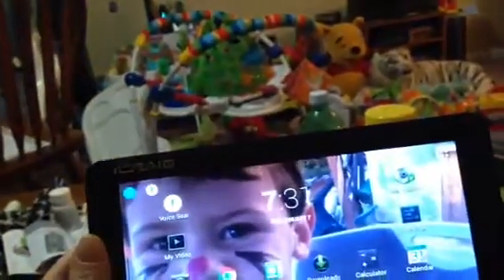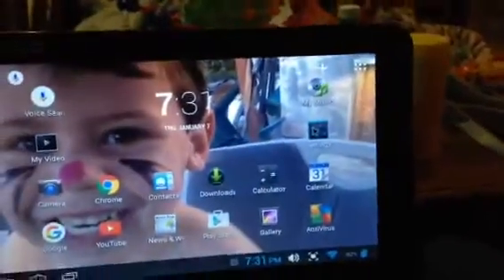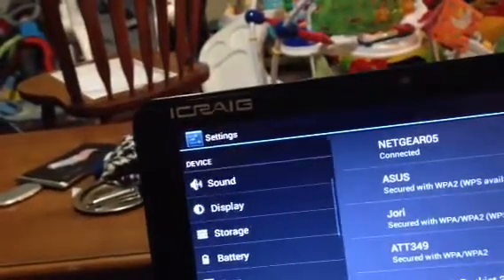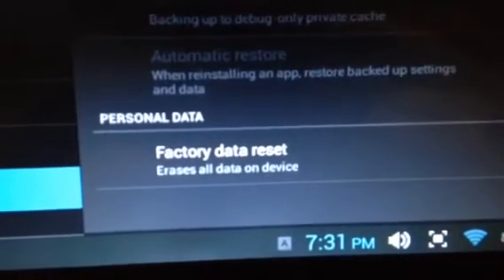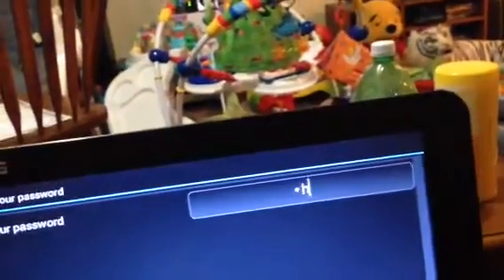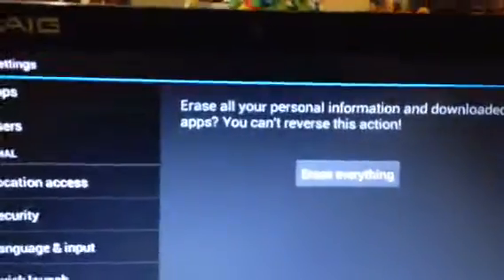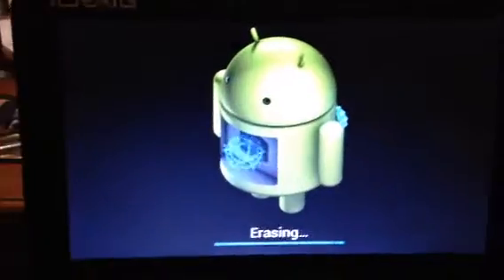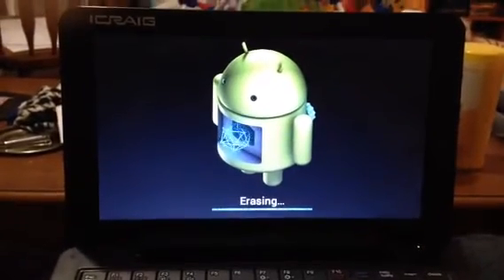How to factory reset craig slimbook CLP288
This is easy step by step how hard factory reset craig slimbook 9" CLP288.